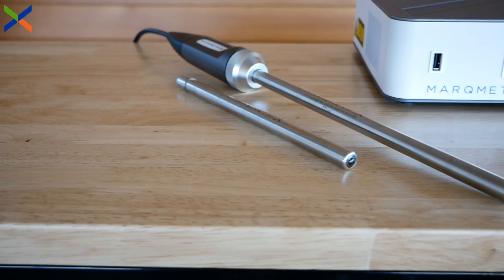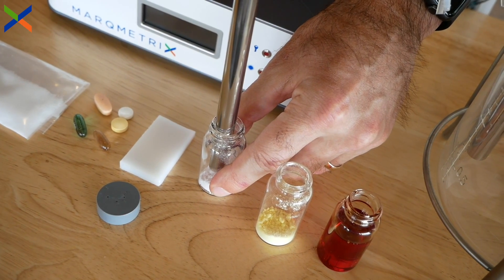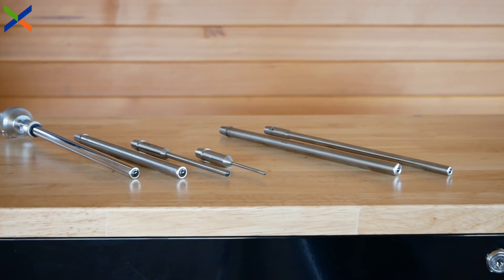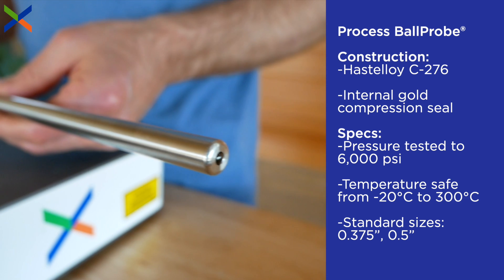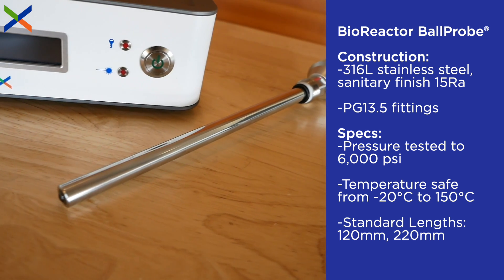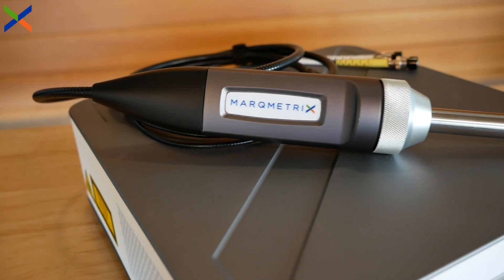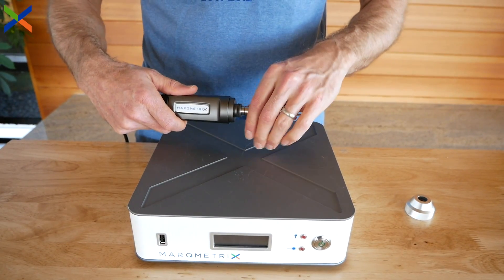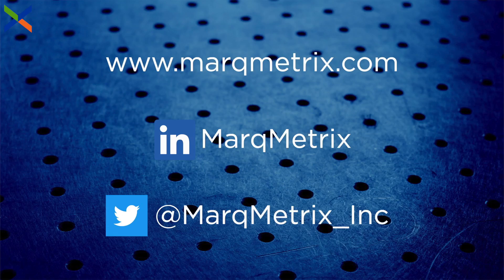BallProbe: Touch & Sample Raman Probes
The MarqMetrix BallProbe® features a spherical sapphire lens that allows users to simply touch a sample and take a measurement. This video takes you through standard sizes, features, and some applications that take advantage of TouchRaman® sampling.